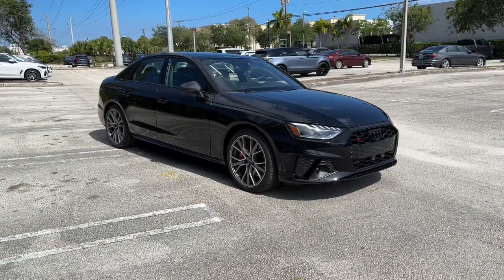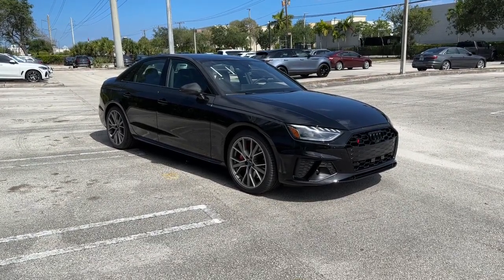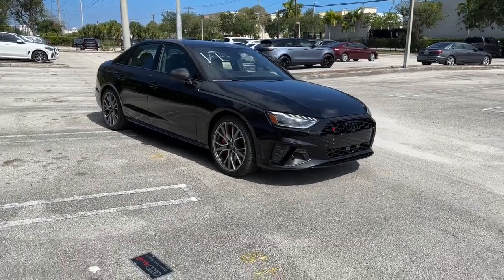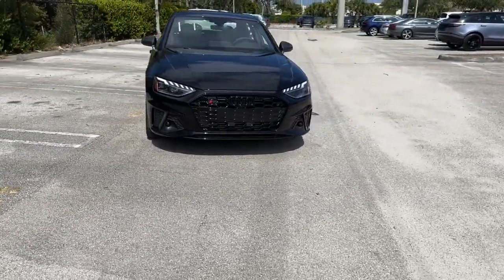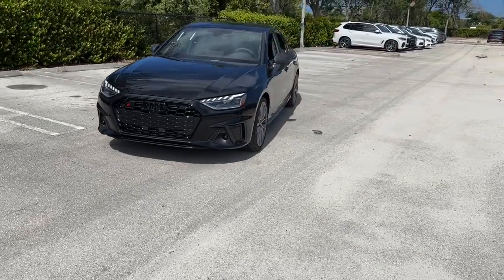2023 Audi S4 West Palm Beach, Jupiter, Palm Beach Gardens, Wellington, Boyton Beach PA061638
Mythos Black Metallic New 2023 Audi S4 3.0T Premium available in West Palm Beach, California at Audi of West Palm Beach. Servicing the West Palm Beach, Jupiter, Palm Beach, Gardens, Wellington & Boyton Beach, FL area.

Recent Arrival!brbr3.0L TFSI V6 DOHCbr21/30 City/Highway MPG 21/30 City/Highway MPGbrbrbrAt Audi West Palm Beach, We promise to provide you a tailor made luxury automotive experience not found anywhere. Audi West Palm has been serving South Florida and beyond for more than 20 years as an authorized Audi location based in West Palm Beach, FL. Our professional, highly-trained staff values your time, and is committed to ensuring you find the most suitable new or used luxury vehicle for your lifestyle. * All pricing and details are believed to be accurate, but we do not warrant or guarantee such accuracy. The prices shown above may vary from region to region, as will incentives and are subject to change without notice. Prices and payments do not include tax, tags, finance charges, doc charges, emission testing charges or other fees required by law, vehicle sellers or organizations. While every effort has been made to ensure display of accurate data, the vehicle listings within this website may not reflect all accurate vehicle items. Accessories and color may vary. All inventory listed is subject to prior sale. The vehicle photo displayed may be an example only. Vehicle photos may not match exact vehicles. Please confirm vehicle price with dealership. See dealer for details. Vehicle pricing subject to change based on inventory supply and market pricing.
Wheels: 19 5-Arm-Torsio Design,Wheels: 19 5-V-Spoke-Star Design,Heated Front S Sport Seats,Leather/Dinamica Seating Surfaces,Fine Nappa Leather Seating Surfaces,Radio: MMI w/Audi Sound System,Premium Plus Package,Convenience Package,Black Optic Plus Package,S Sport Package,Audi Sport Interior Package,Integrated Toll Module Delete (DISC),Audi S Beam - Front Doors Only,Audi Guard Protection Kit,Sport Exhaust Resonator,Carbon Fiber Spoiler & Mirror Caps w/Side Assist,Bang & Olufsen Sound System w/3D Sound,Adaptive Cruise Control,Alarm System w/Motion Sensors,Audi Virtual Cockpit Plus,Black Audi Rings & Badges,Cargo Mat,Leatherette Covered Center Console & Door Armrests,Sport Rear Differential,Driver's Seat Memory,Hands-On Detection Steering Wheel,Audi Advanced Key,Audi Active Lane Assist,All-Weather Floor Mats,Black Exterior Mirror Housings & Exhaust Tips,Auto-Dimming Exterior Mirrors w/Memory,Parking System Plus (Front/Rear Acoustic Sensors),Audi Phone Box,Power Folding Exterior Mirrors,Red Brake Calipers,Audi Side Assist w/Pre Sense Rear,Black Side Sill Blades,SiriusXM w/360L,Heated Steering Wheel,Sport Adaptive Damping Suspension,Traffic Jam Assist,Top View Camera System,Black Exterior Trim,2 Rear USB Charging Ports,4-Wheel Disc Brakes,Air Conditioning,Electronic Stability Control,Front Bucket Seats,Front Center Armrest,Leather Shift Knob,Spoiler,Tachometer,ABS brakes,AM/FM radio,Alloy wheels,Automatic temperature control,Brake assist,Bumpers: body-color,Delay-off headlights,Driver door bin,Driver vanity mirror,Dual front impact airbags,Dual front side impact airbags,Four wheel independent suspension,Front anti-roll bar,Front dual zone A/C,Front fog lights,Front reading lights,Garage door transmitter: HomeLink,Heated door mirrors,Heated front seats,Illuminated entry,Knee airbag,Leather steering wheel,Low tire pressure warning,Occupant sensing airbag,Outside temperature display,Overhead airbag,Overhead console,Panic alarm,Passenger door bin,Passenger vanity mirror,Power door mirrors,Power driver seat,Power moonroof,Power passenger seat,Power steering,Power windows,Radio data system,Rain sensing wipers,Rear air conditioning,Rear anti-roll bar,Rear fog lights,Rear reading lights,Rear seat center armrest,Rear window defroster,Remote keyless entry,Speed control,Speed-sensing steering,Split folding rear seat,Sport steering wheel,Steering wheel mounted audio controls,Telescoping steering wheel,Tilt steering wheel,Traction control,Trip computer,Turn signal indicator mirrors,Variably intermittent wipers,Front beverage holders,Auto-dimming Rear-View mirror,10 Speakers,Speed-Sensitive Wipers,Compass,Exterior Parking Camera Rear,Auto High-beam Headlights,Emergency communication system: Audi connect CARE,Audi smartphone interface (Apple CarPlay/Android Auto)